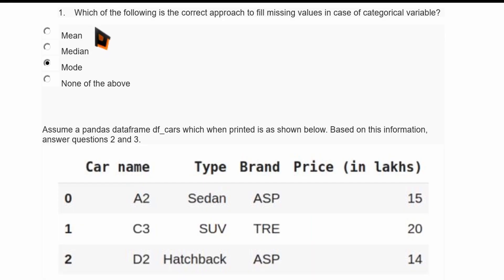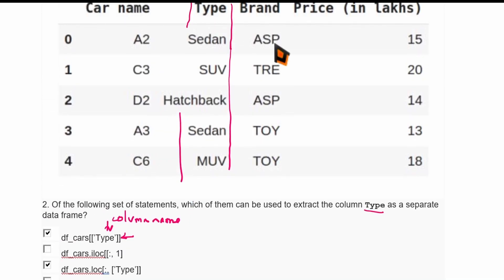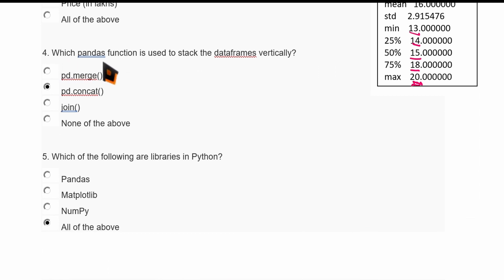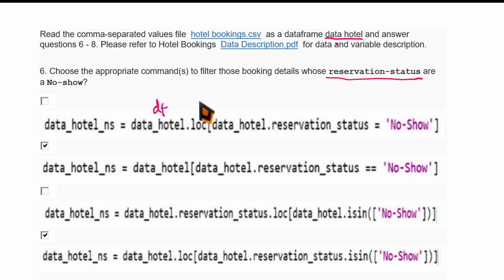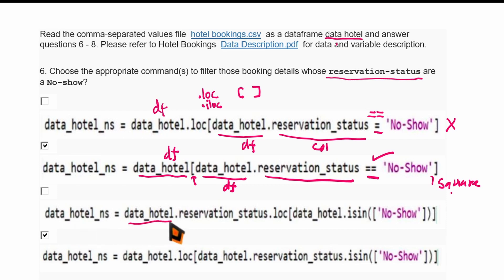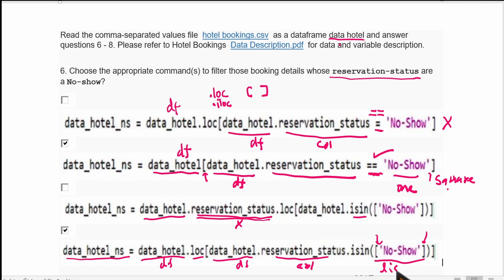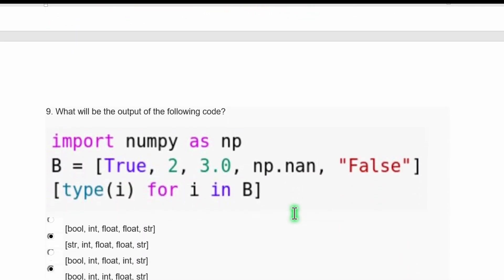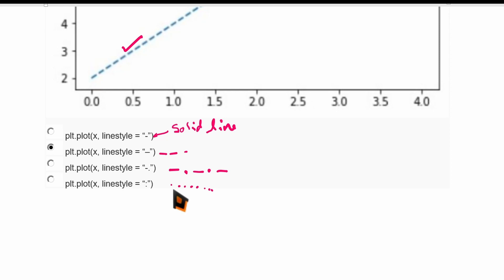Python | MCQs and Answers | Data Science | Assignment 3 | Quiz | Pandas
1. Which of the following is the correct approach to fill missing values in case of categorical variable?
  Mean
  Median
  Mode

Ans: Mode

Assume a pandas dataframe df_cars which when printed is as shown below. Based on this information, answer questions 2 and 3.
2. Of the following set of statements, which of them can be used to extract the column Type as a separate data frame?
  df_cars[[’Type’]]
  df_cars.iloc[[:, 1]
  df_cars.loc[:, [’Type’]]

Ans: df_cars[[’Type’]]
        df_cars.loc[:, [’Type’]]

3. The method df_cars.describe() will give description of which of the following column?
  Car name
  Brand
  Price (in lakhs)

Ans: Price (in lakhs)

4. Which pandas function is used to stack the dataframes vertically?
  pd.merge()
  pd.concat()
  join()

Ans: pd.concat()

5. Which of the following are libraries in Python?
  Pandas
  Matplotlib
  NumPy

Ans: All of the above

Read the comma-separated values file  hotel bookings.csv  as a dataframe data hotel and answer questions 6 - 8. Please refer to Hotel Bookings  Data Description.pdf  for data and variable description.

6. Choose the appropriate command(s) to filter those booking details whose reservation-status are a No-show?
 Ans:  2nd Option: & 4th Option
data_hotel_ns = data_hotel[data_hotel.reservation_status == ‘No-Show’]
data_hotel_ns = data_hotel.loc[data_hotel.reservation_status.isin([‘No-Show’])]

  7. From the same data, find how many bookings were not canceled in the year 2017?
  9064
  6231
  9046

Ans: 9064

code:
data_hotel = pd.read_csv("D:\\Nivedha YouTube Videos copied to PHD 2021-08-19 added many after that\Data Science MCQs\Assignment 3 2023\hotel_bookings.csv")
not_cancelled=data_hotel[data_hotel.is_canceled==0]
not_cancelled_2017_1=not_cancelled[not_cancelled.arrival_date_year==2017]
no_of_rows=not_cancelled_2017_1.shape[0] shape returns a tuple (no.of rows, no. of col.)
not_cancelled_2017_2 = data_hotel[(data_hotel.is_canceled==0)&(data_hotel.arrival_date_year==2017)]

8. From the total bookings that were made in 2017 and not canceled, which month had the highest number of repeated guests?
  July
  February
  January

Ans: January

Code:
grouped = not_cancelled_2017_1.groupby(["arrival_date_month", "is_repeated_guest"])
grouped is an object created by groupby method
df_rows_in_group = grouped.size().reset_index(name="counts")
size of each group i.e no. of rows is provided. Creates a new column 'counts'
repeated_guests = df_rows_in_group[df_rows_in_group.is_repeated_guest == 1]
month_with_highest_repeated_guests = repeated_guests.loc[repeated_guests["counts"].idxmax()].arrival_date_month

9. What will be the output of the following code?
  [bool, int, float, float, str]
  [str, int, float, float, str]
  [bool, int, float, int, str]
  [bool, int, int, float, str]

Ans: [bool, int, float, float, str]

10. Which command is used to generate the plot shown below?
   plt.plot(x, linestyle = “-”)
  plt.plot(x, linestyle = “–”)
  plt.plot(x, linestyle = “-.”)
  plt.plot(x, linestyle = “:”)

Ans: 2nd option
plt.plot(x, linestyle = “–”)